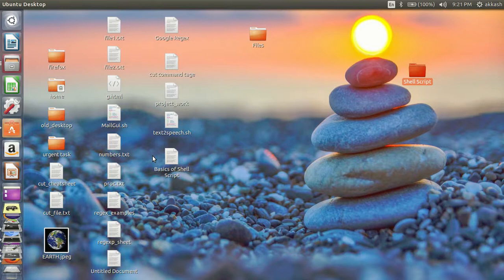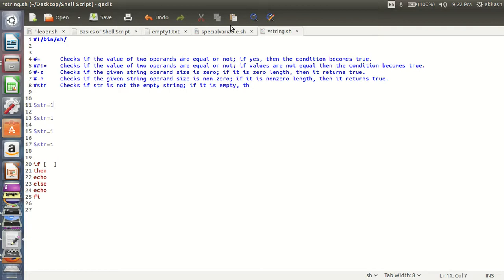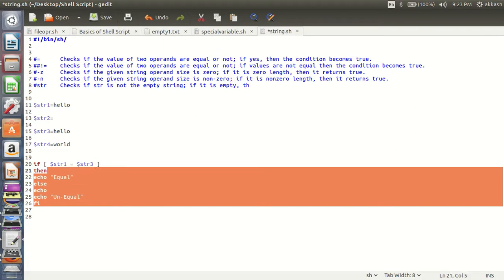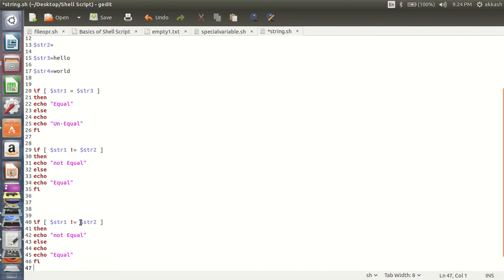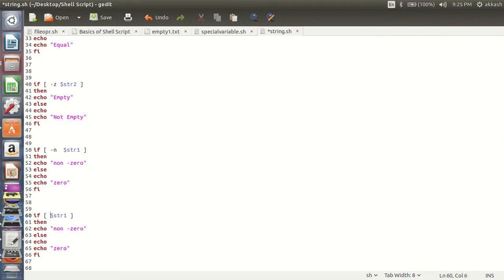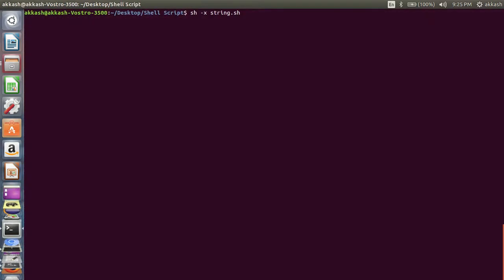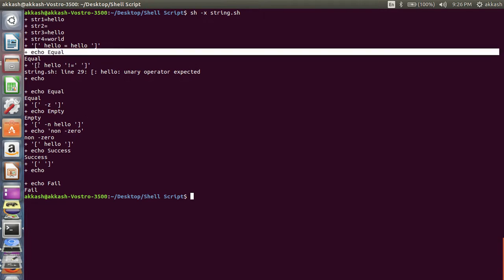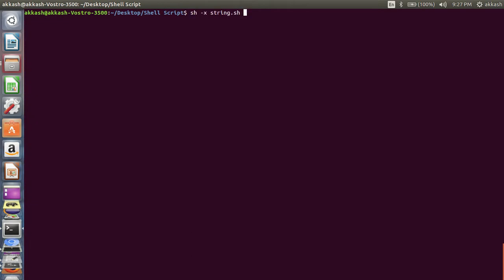String Operator Shell Script in Unix or Linux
This tutorial will show the String Operation in shell script.

String:
=  Checks if the value of two operands are equal or not; if yes, then the condition becomes true.
!=  Checks if the value of two operands are equal or not; if values are not equal then the condition becomes true.
-z  Checks if the given string operand size is zero; if it is zero length, then it returns true.
-n  Checks if the given string operand size is non-zero; if it is nonzero length, then it returns true.
str  Checks if str is not the empty string; if it is empty, then it returns true.